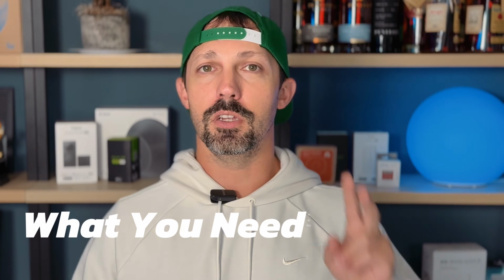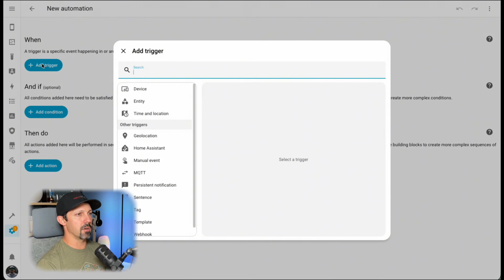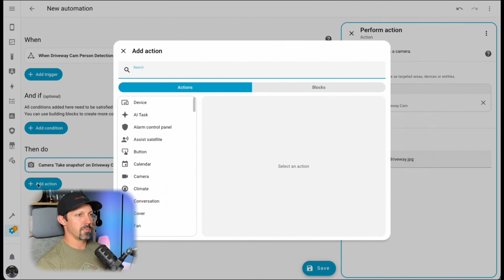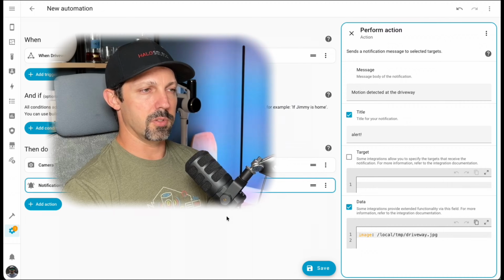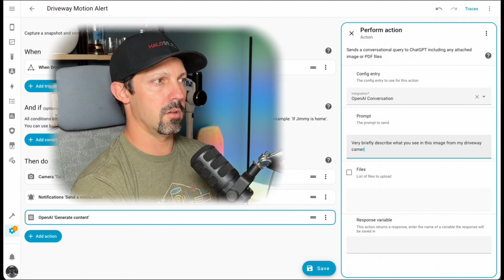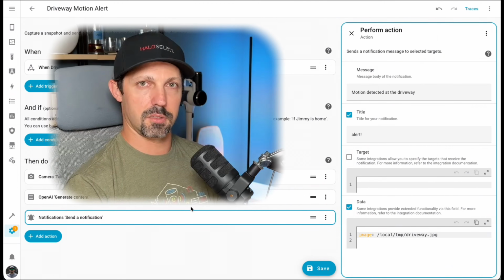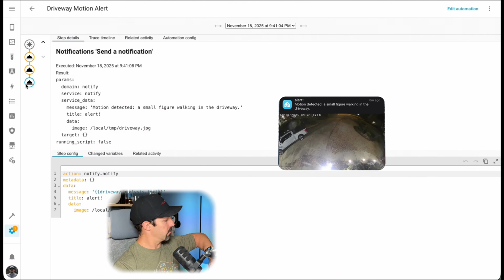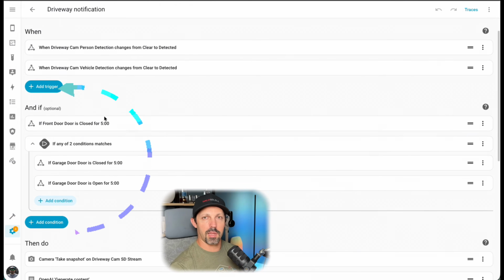Easy AI camera notifications! OpenAI + Home Assistant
I've found using AI to describe a camera picture notification a great way to add context and smart to our home. And its surprisingly easy to do with Home Assistant and Open AI. In this video I show you whats required to enable this in your own home and step-by-step how to create the automation in Home Assistant.

Links:
Tapo cameras:

Chapters:
00:00 - Intro
00:15 - Why do this?
01:11 - What's Needed
02:38 - Automation Instructions Pt 1
08:15 - Automation Instructions Pt 2
13:57 - Cost
15:50 - Conclusion